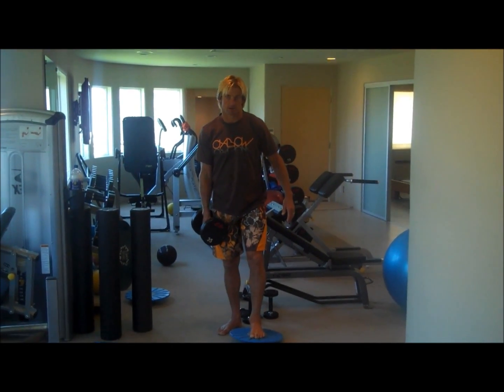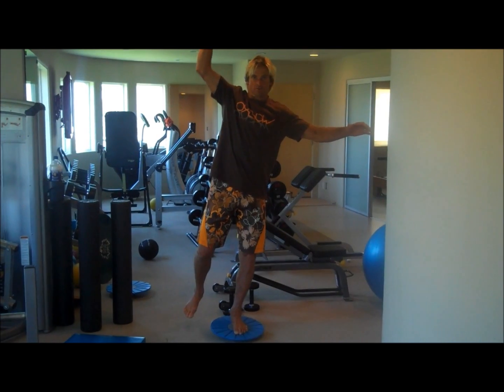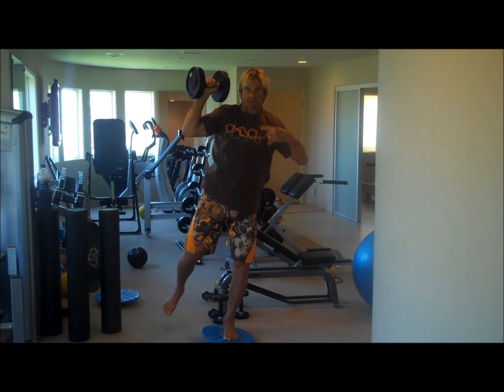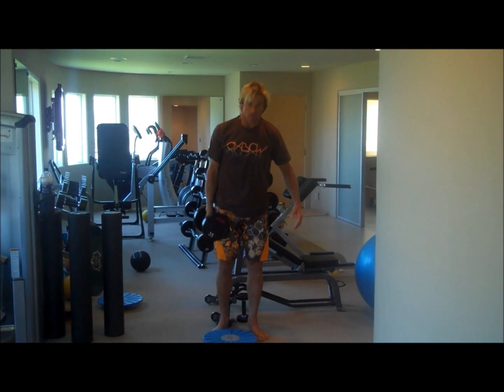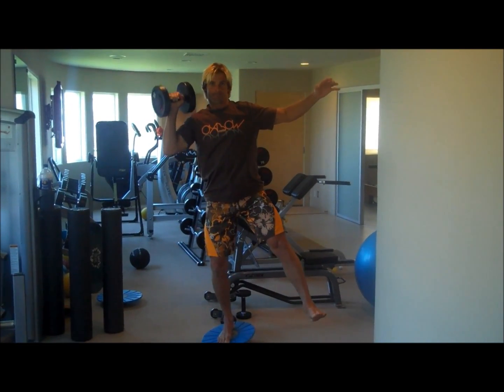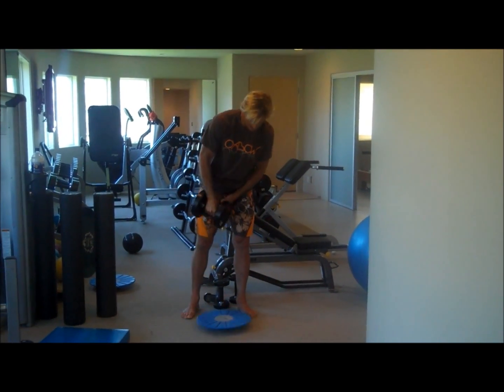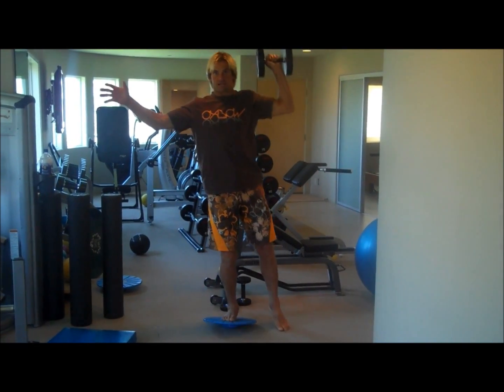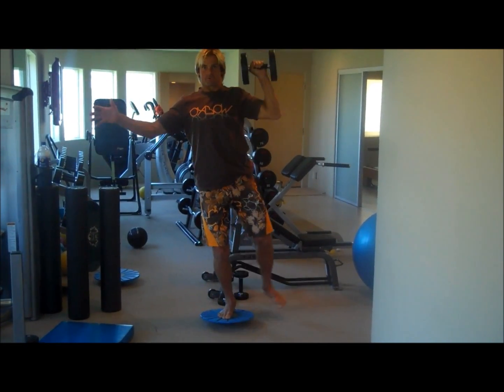Stability Training with Laird Hamilton